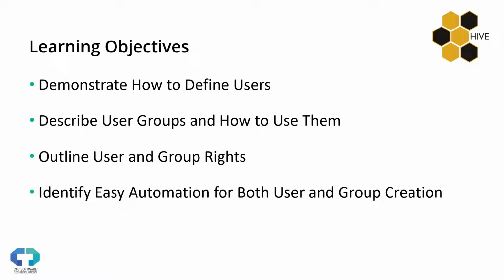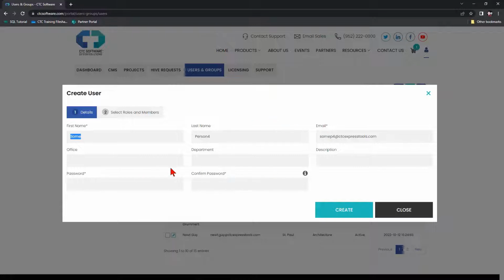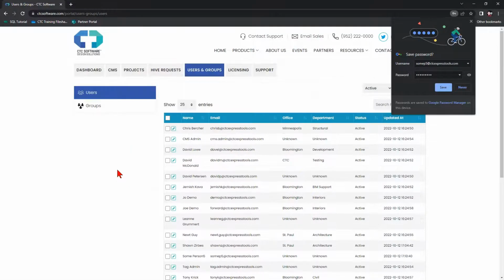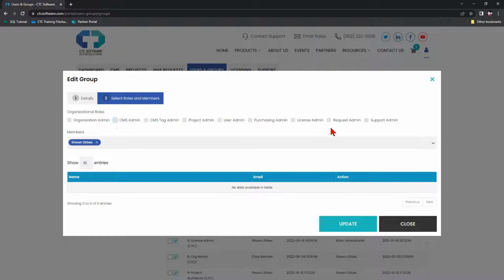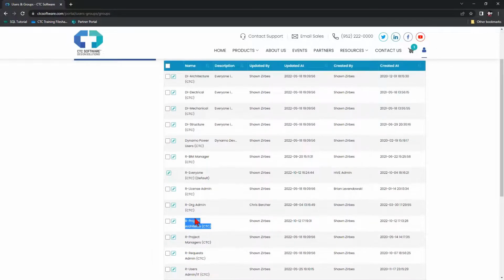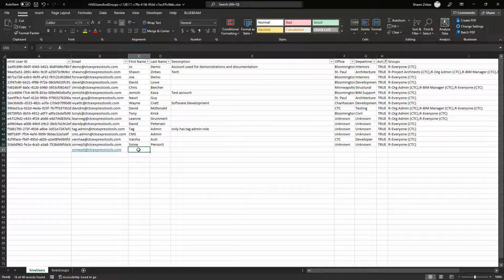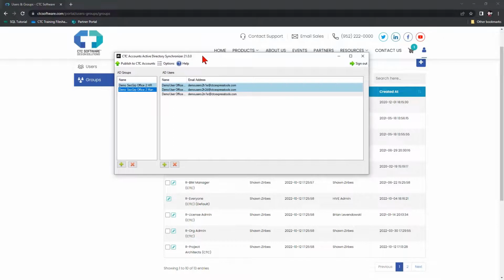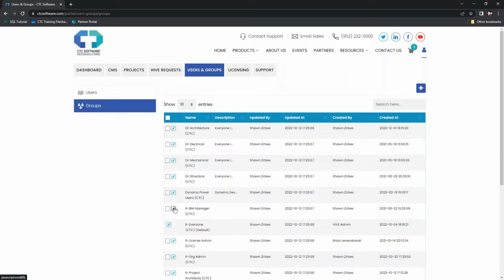HIVE CMS Admin Learning Series: User and Group Administration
The HIVE is full of users, Time for Crowd Control. The more projects, the more users you have. Easily learn to manage all users into groups in HIVE as an Admin. Since access to HIVE and content within HIVE is directly related to user accounts and user groups, it is important to have a solid plan for managing all of your users in the HIVE. Also, you likely do not want to manage each user one by one. In this webinar, we will discuss all of the details around User and Group administration in the HIVE Portal.

Objectives:
1. Demonstrate How to Define Users
2. Describe User Groups and How to Use Them
3. Outline User and Group Rights
4. Identify Easy Automation for Both User and Group Creation